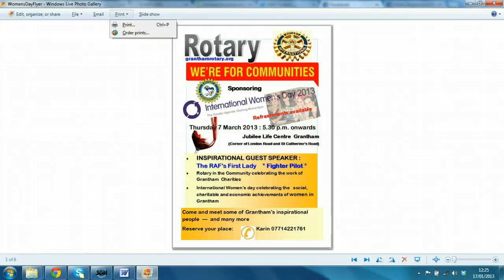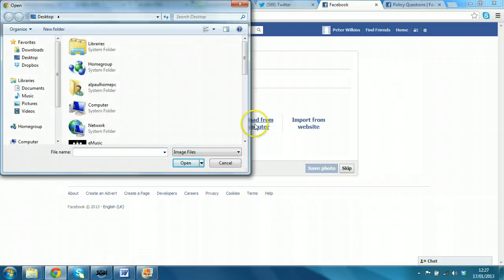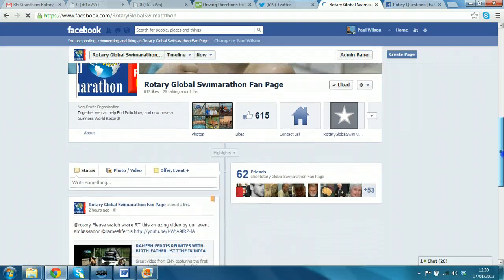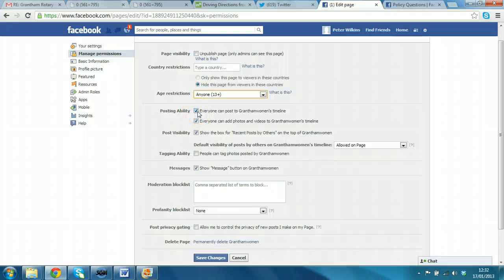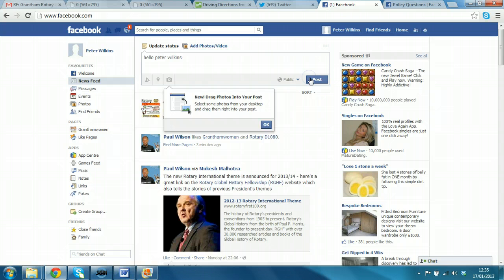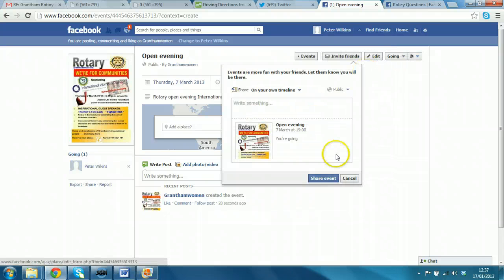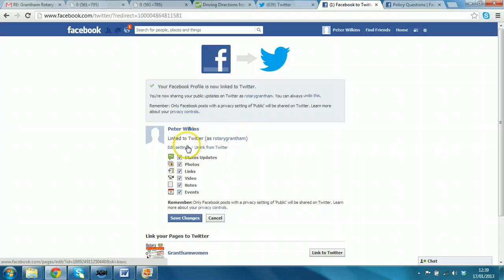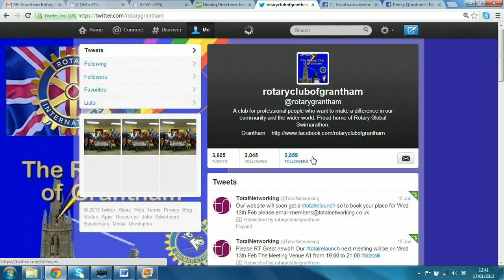How to run a social Media Campaign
Paul Wilson of PRwilson media explains how to set up Facebook Page, Facebook event invite and link to Twitter to kick off a social media campaign For more free social media training videos For more free social media training videos My Favorite YouTube Tool TubeBuddy